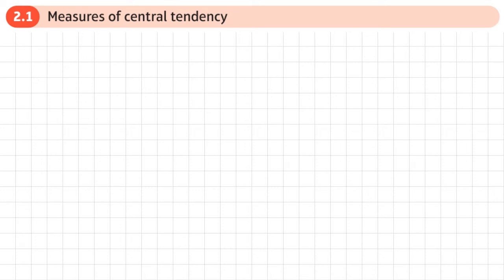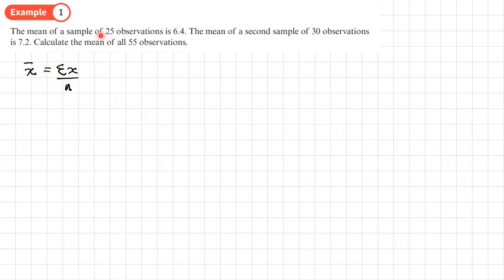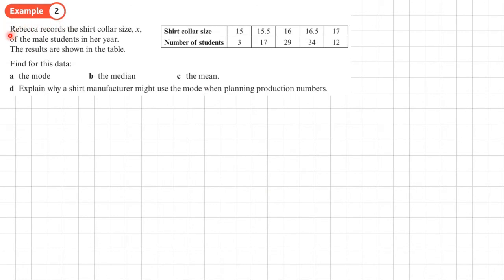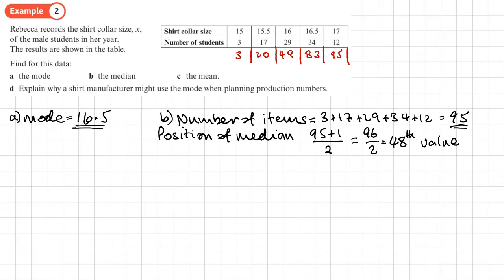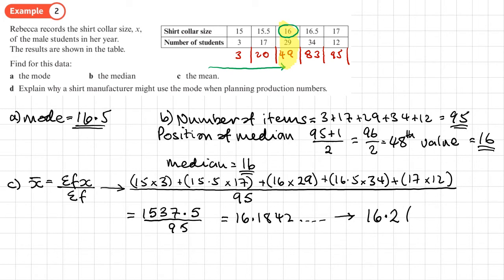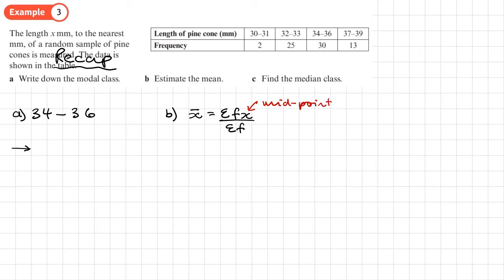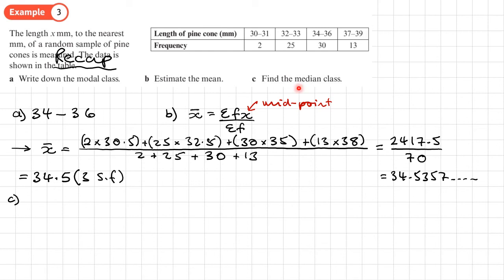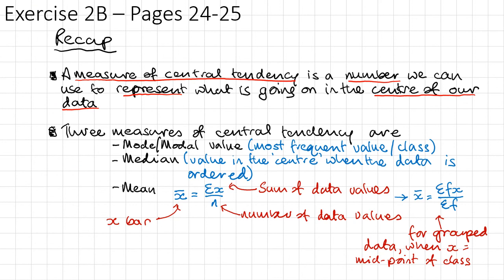2.1 Measures of central tendency (STATISTICS AND MECHANICS 1 - Chapter 2)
Using the mode, median and mean as a measure of central tendency

0:00 Intro
1:24 Example 1
3:43 Example 2
7:58 Recap
8:12 Example 3
12:41 End/Recap